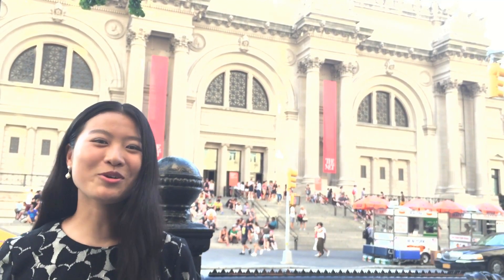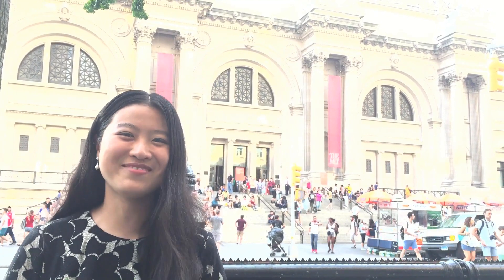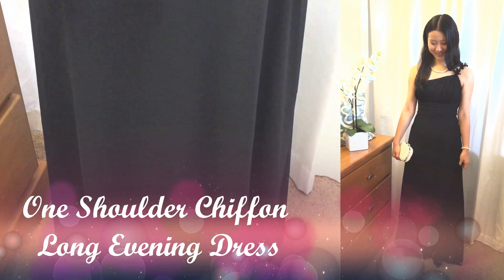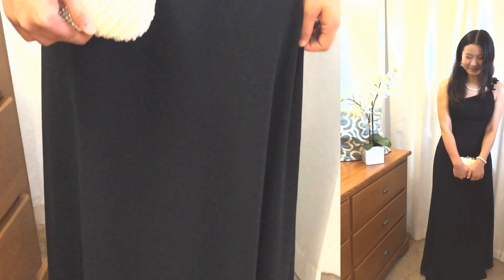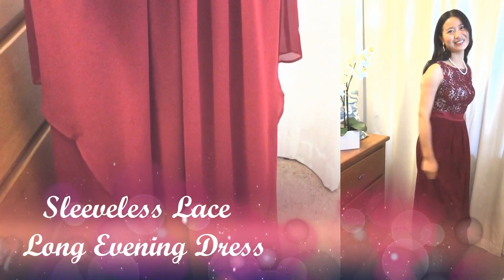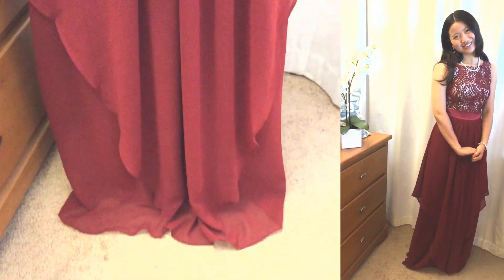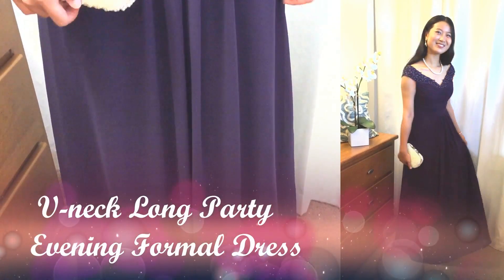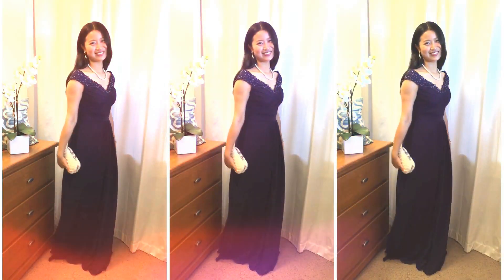Evening Dress Lookbook l Ever-pretty.com Dress Review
Hi my lovely friends! Here’s an evening dress lookbook and a review of the evening dresses from Ever-pretty.com. Although I received the dresses from Ever-pretty.com for free, I did this review based on my own opinions. I hope you enjoy it .

Ever-Pretty is your perfect go-to source for stylish and affordable dresses. With hundreds of on-trend evening gowns and cocktail dresses, our inventory has what you’re looking for, regardless of the occasion. We hope you feel pretty today & everyday in our dresses.